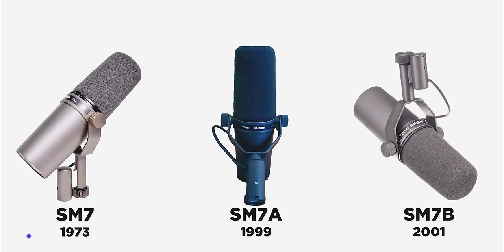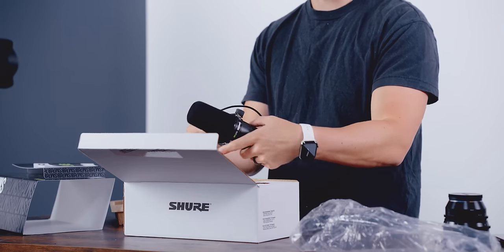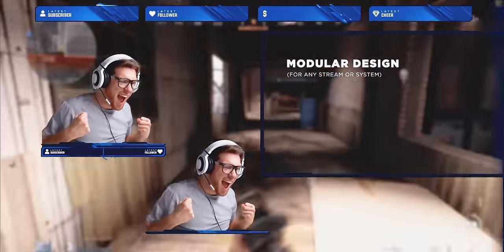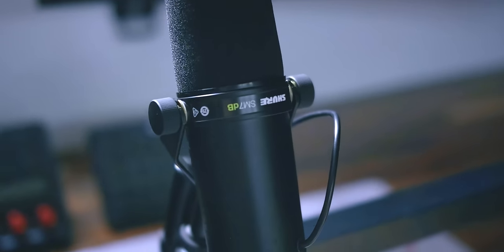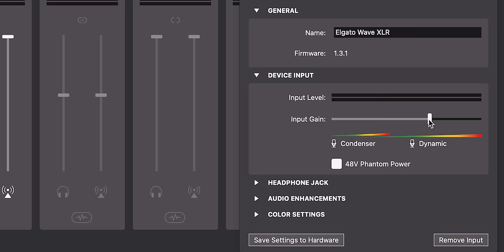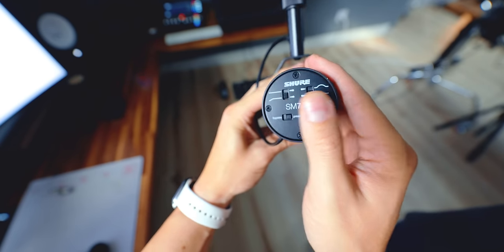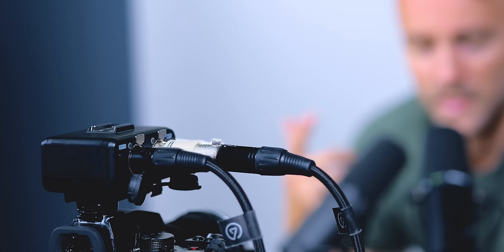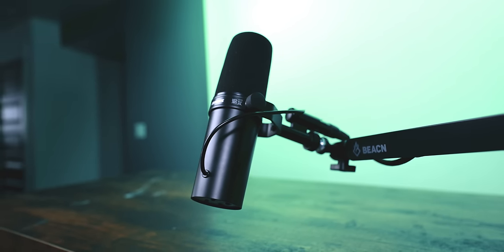This is the New #1 Broadcasting Mic -- Shure SM7dB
Pick up some awesome designs for your stream at Own3d.tv! (ad, duh)

SM7b ► ($400)
SM7dB ► ($500)

Chapters:
0:00 - This mic solves a growing problem in a clever way
1:19 - Professional stream designs with Own3d.tv (ad)
2:03 - Why the SM7b is $400
3:19 - Where the problems started
5:24 - The real reason Shure released this mic

Description tags, yo: Shure, SM7, SM7b, SM7db, dynamic, preamp, microphone, mic, podcast, broadcasting, streaming, youtube, audio, voice, vocals, talking, singing